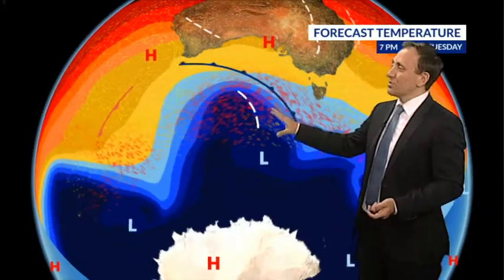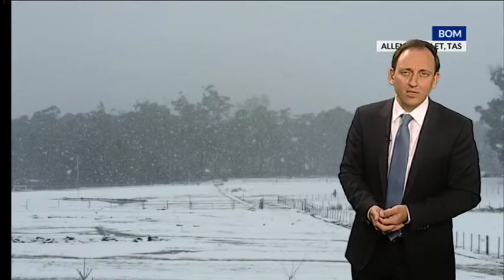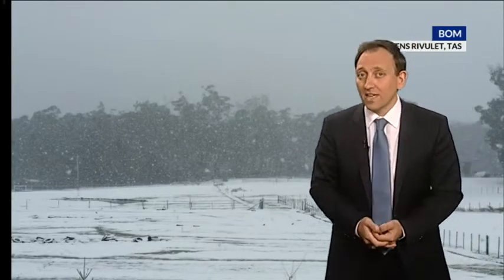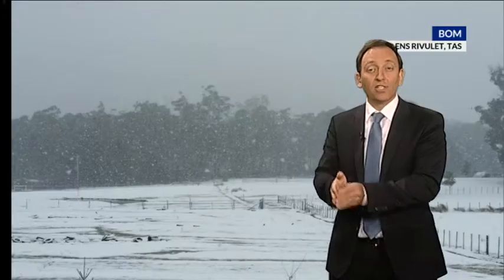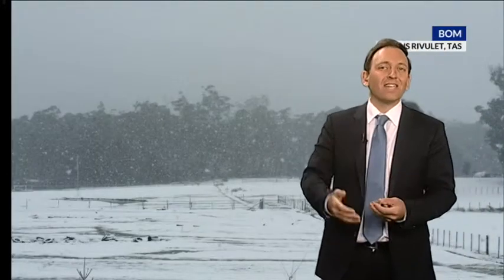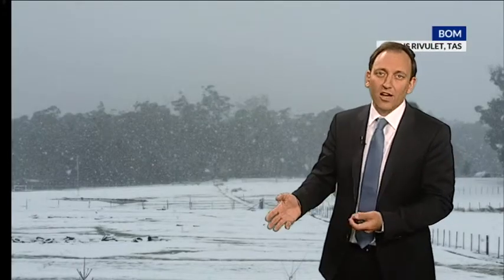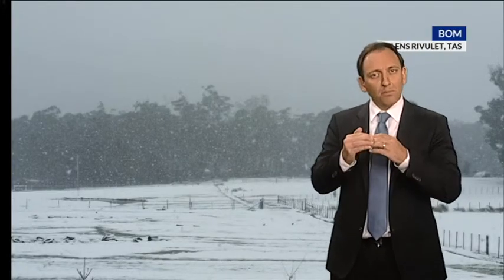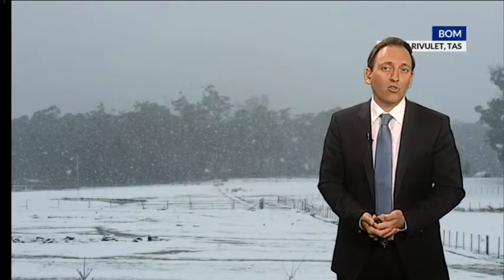Weather explained: What is the difference between snow, snow showers and sleet?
Sky News Chief Meteorologist Tom Saunders explains.